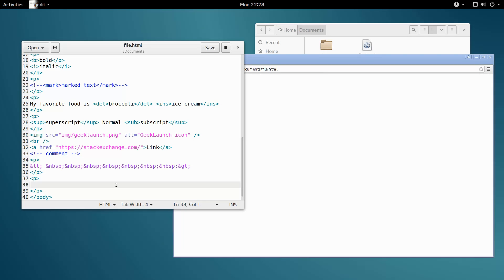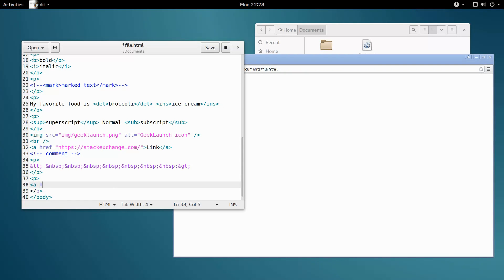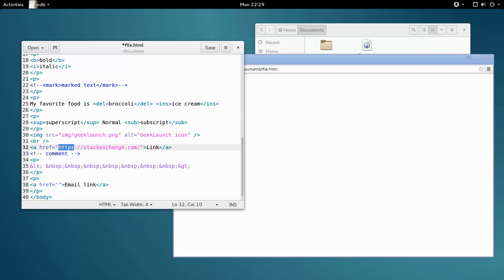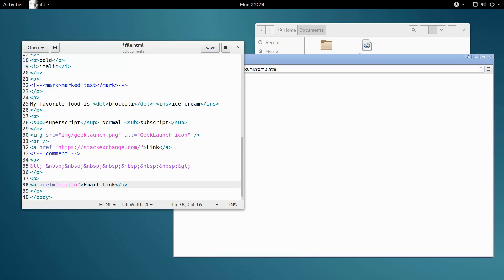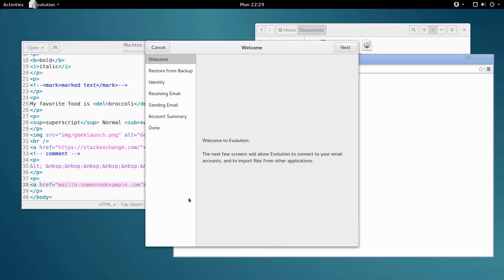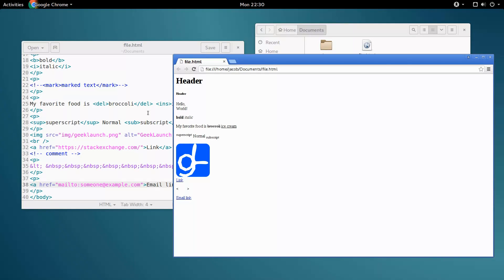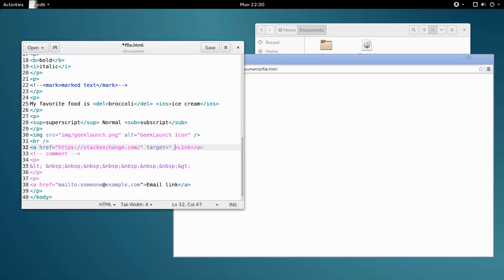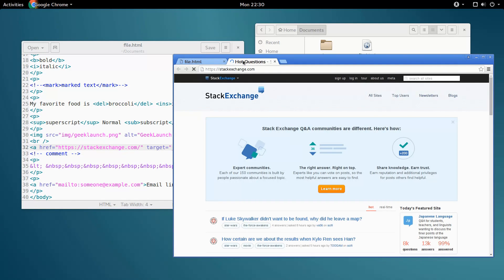Email Links and target="_blank" • Web Development 12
In this video, we'll be exploring additional functionality of links in HTML: how to make an email link that initiates a message when it's clicked, and how to make a link that opens up in a new tab.